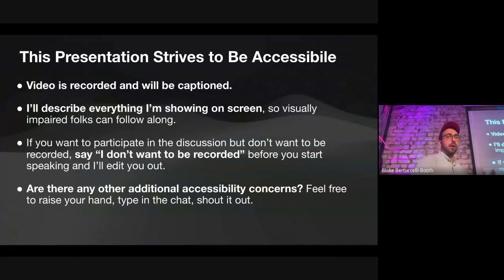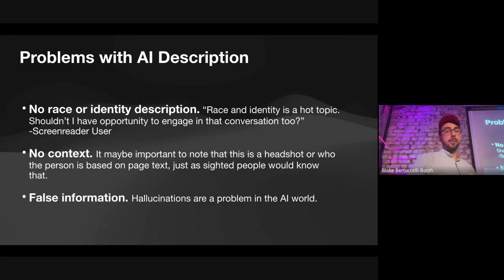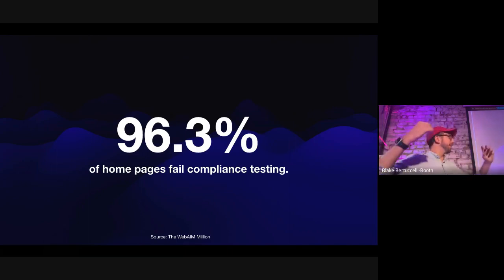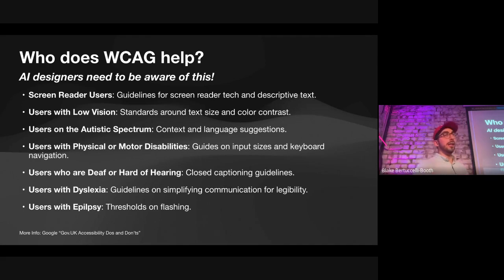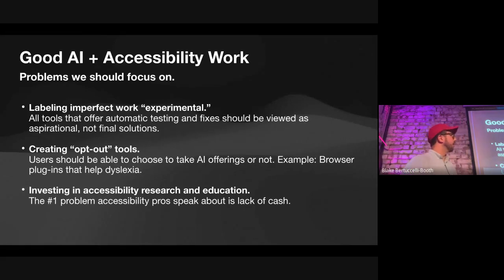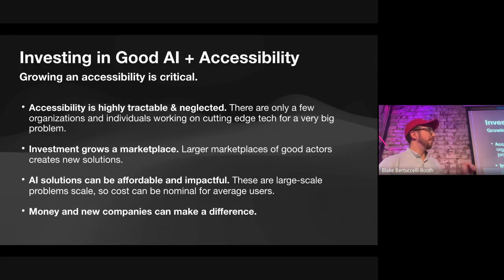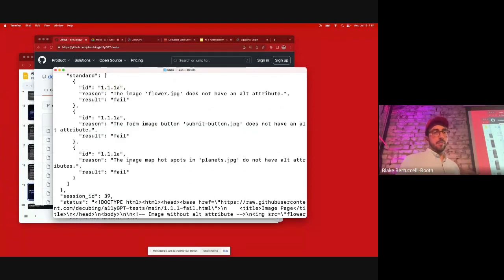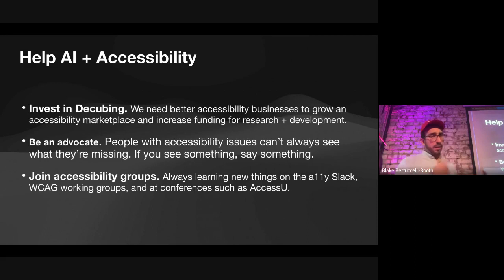AI + Accessibility: Building Equitable Futures with Machine Learning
​Instances of AI-driven discrimination have become alarmingly frequent. Algorithms display racial bias in facial recognition systems, AI chatbots struggle with non-standard speech patterns hindering communication for individuals with certain speech impairments, and search engines prioritize content, disadvantaging those with limited digital literacy.

​Our event, "AI + Web Accessibility: Building Equitable Futures with Machine Learning," includes a presentation on the state of accessibility and AI followed by a demo of a new tool that uses large language models to identify conformance issues related to the Web Content Accessibility Guidelines (WCAG).

​Hosted by Blake Bertuccelli-Booth, creator of the open-source accessibility platform Equalify and owner of Decubing, a web development firm. Presented at Newspeak House in London.